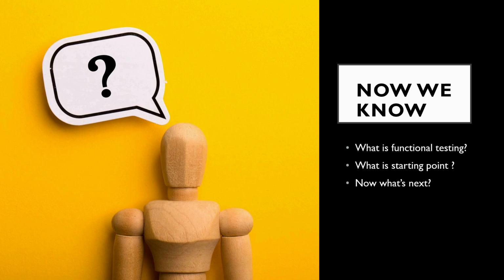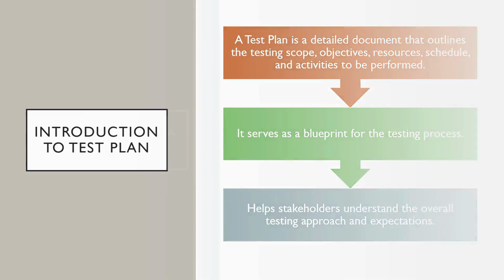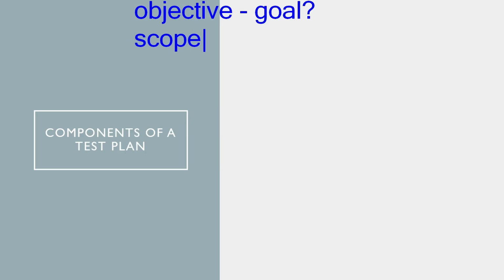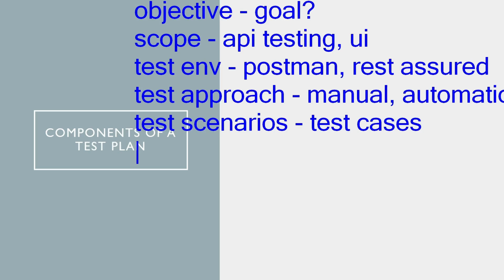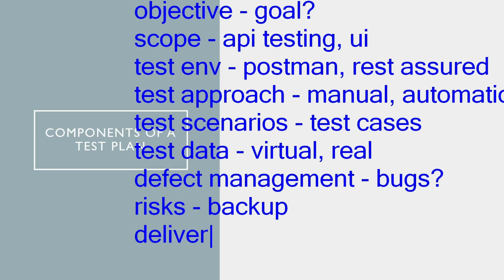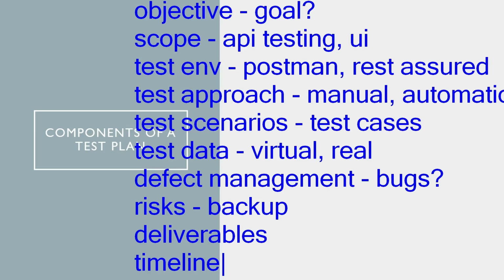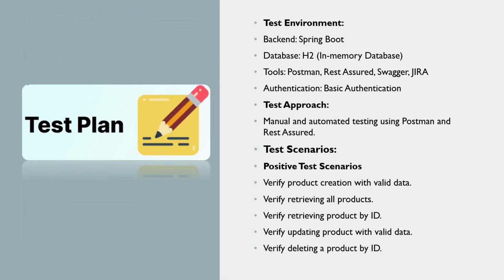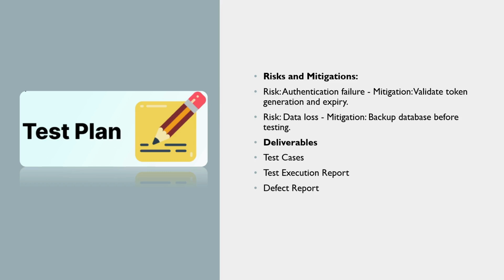Functional Testing Part 3: Creating Test Plan | Real-World Example with Products API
Welcome to Part 3 of our Functional Testing Series! In this video, we’ll dive deep into:
✅ Key Components of a Test Plan
✅ How to Create an Effective Test Plan
✅ Real-World Example: Products API Test Plan

Whether you’re a beginner or an experienced tester, this session will help you build a solid foundation for writing effective test plans.